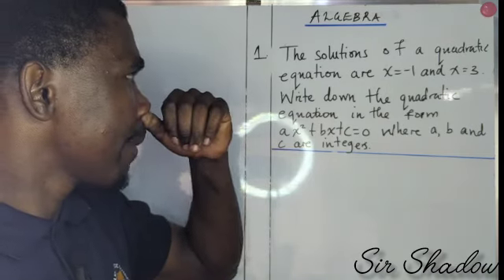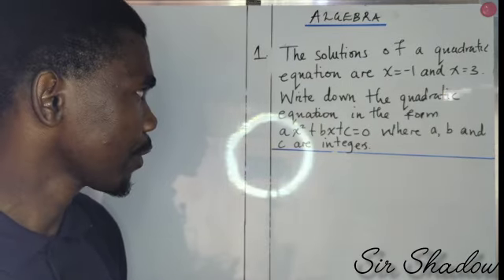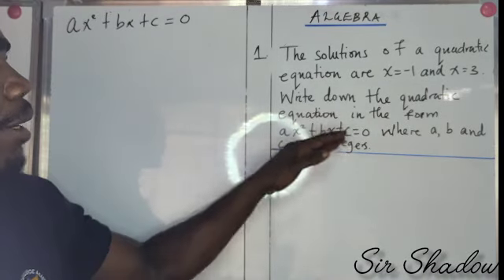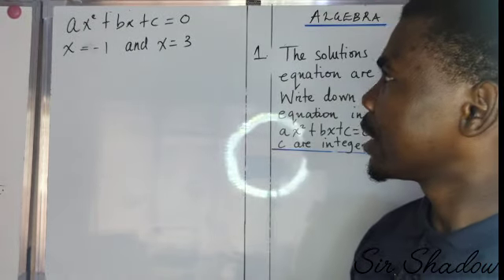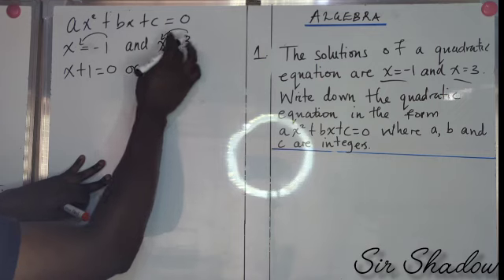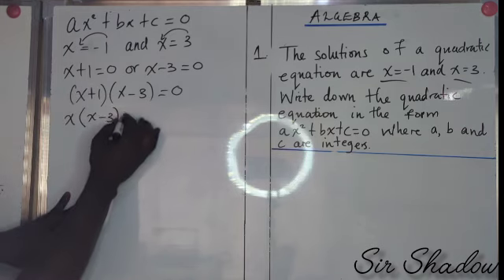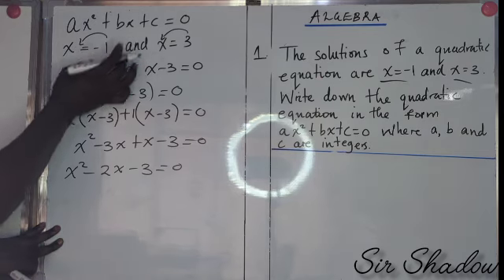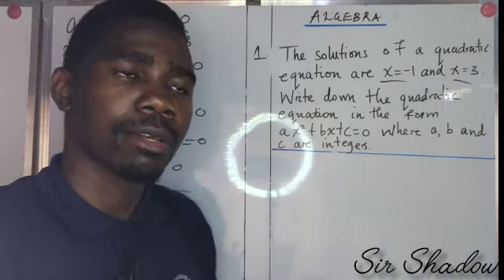O'LEVEL & IGCSE || ALGEBRA || QUADRATIC EQUATION